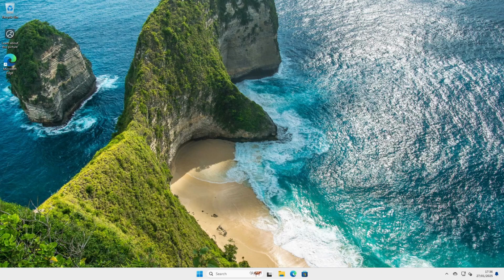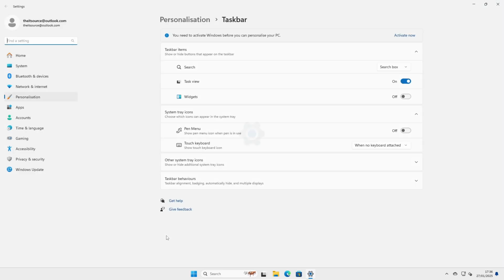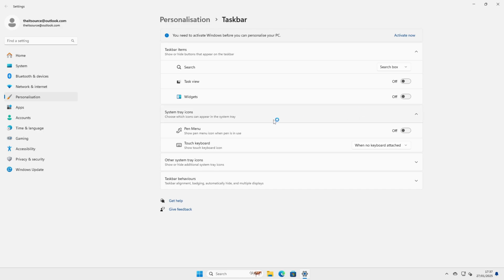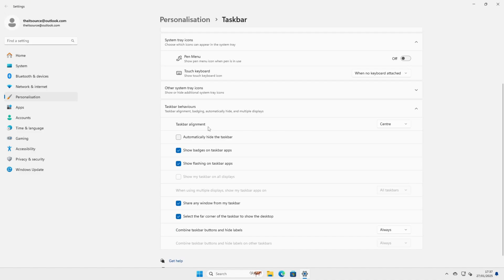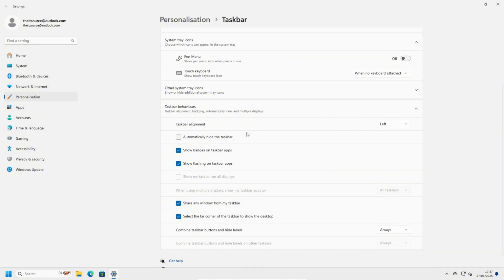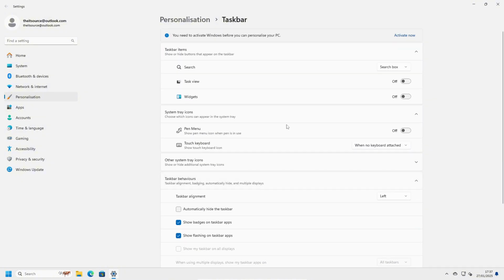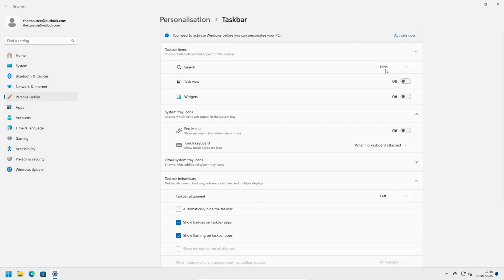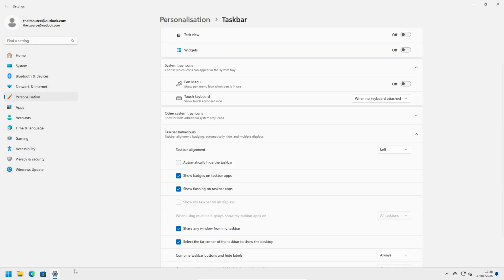How To Customise Your Taskbar (Windows 11)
Want to tidy up your taskbar? In this short video I will show you how to clear up your taskbar and also how you can move all your icons to the left!

Thank you to the @therealomegamoney for the video idea!